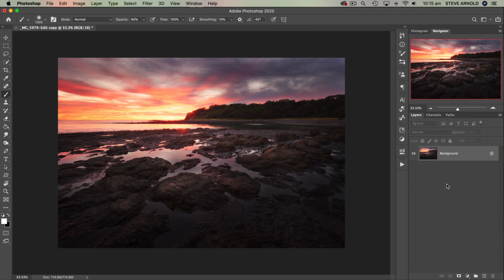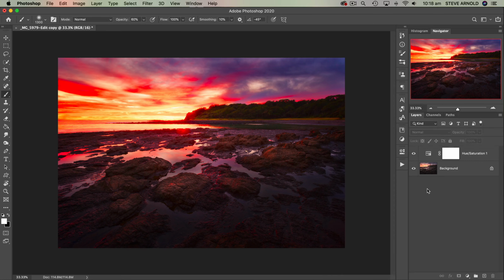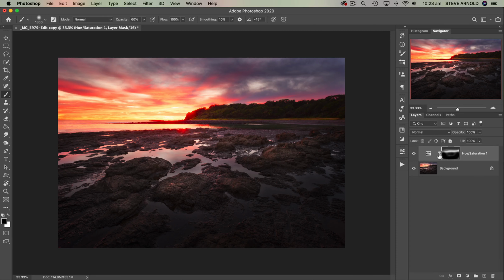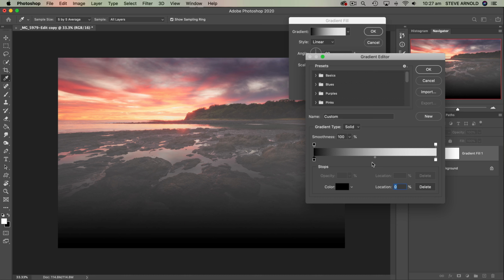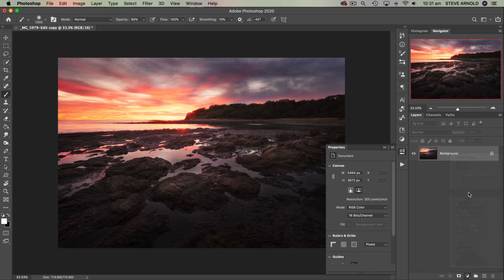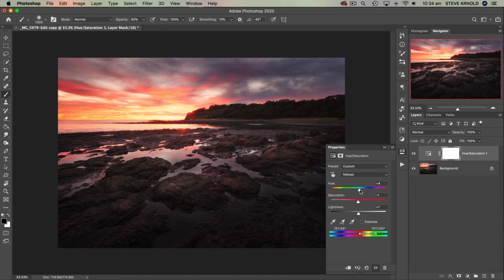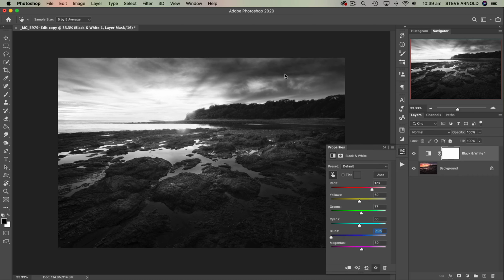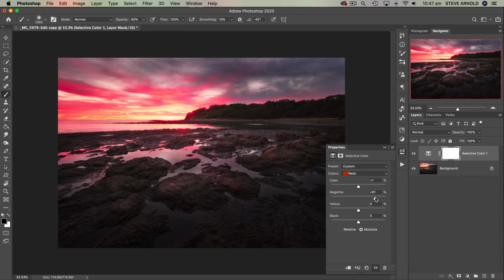[START HERE] A Beginners Guide to Adjustment Layers in Photoshop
This video is an introduction to adjustment layers in photoshop.

To see how it all fits in with my 6 stage Photoshop workflow for Landscape Photographers, download my free guide

The first half of this video coverers the basics of what adjustment layers are, the important difference between them and regular adjustments in Photoshop, how to add and use adjustment layers, and why they're a critical part of a non destructive photo editing workflow.

Then in the second half of the video I'll be walking you through some examples of how to use the most commonly used adjustment layers for photoshop.

If you would like me to cover some of the more advanced topics, then let me know in the comments what you'd like to see so I know what videos to make next.

Then to see how this all fits together in to a cohesive landscape editing workflow in photoshop, download my free 6 stage workflow guide below: